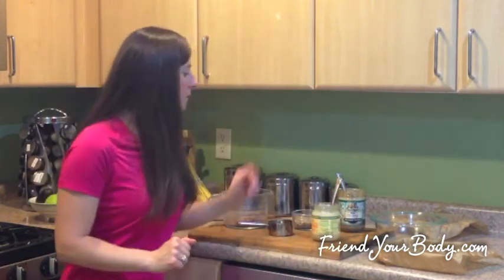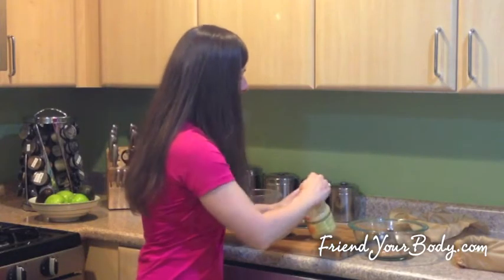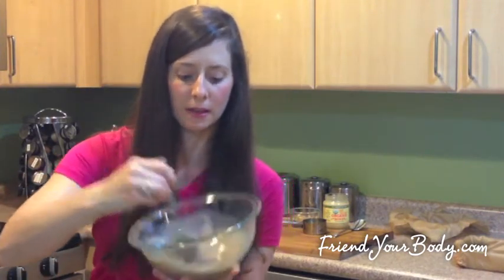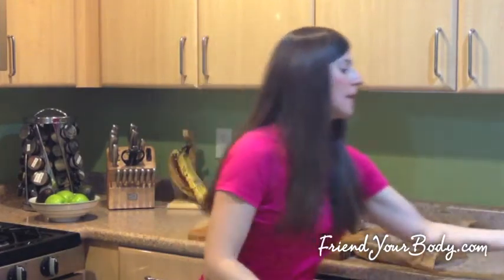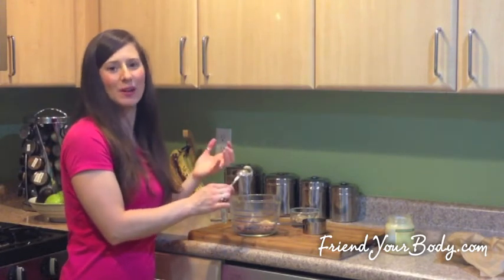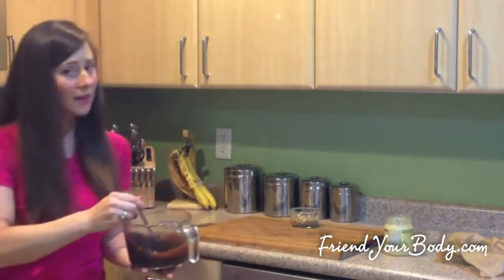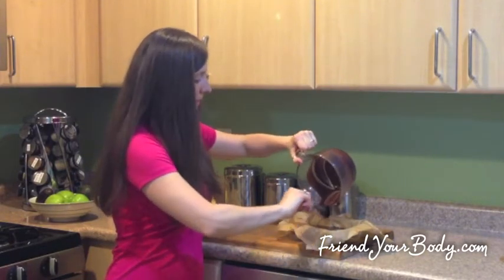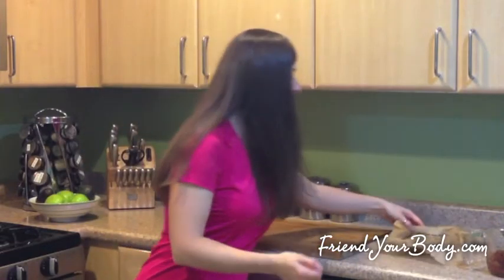Healthy Homemade Chocolate and Almond Butter Candy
If you have a sweet tooth, I have some good news for you.

You can still eat candy as part of a healthy diet.

Yes, you heard me right—candy!

But don’t get me wrong. I’m not talking about store-bought candy like Snickers, Reese’s Peanut Butter Cups or Hershey’s Kisses.

I’m talking about the “good” stuff (more about that in a minute.)

Now, most women mistakenly believe that in order to achieve their weight loss and health goals they need to follow a strict diet and cut out all of the foods that are “bad” for them including all sweets.

But as someone who has been eating clean consistently for over 8 years, and who has helped hundreds of people change their eating habits, I have to give it to you straight.

This is the WRONG approach.

Simply eliminating sweets and other “sabotaging” foods from your diet is NOT the key to long-term success—all this does is perpetuate the cycle of yo-yo dieting.

Here’s a tip if you want to make eating healthy a lifestyle change.

Instead of cutting out all sweets, substitute them with healthier alternatives.

That way you NEVER feel deprived and you’re MOTIVATED to stick to your healthy eating plan.

As a special treat for you today, I’m sharing one of my personal favorite candy recipes.

If you like chocolate and almond butter (or really any nut butter) then you’re going to love today’s video post.